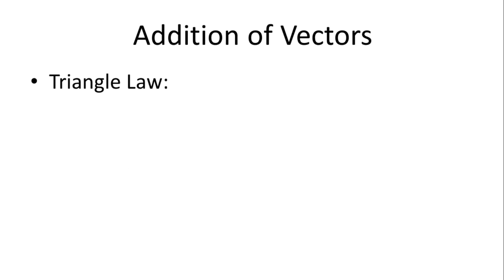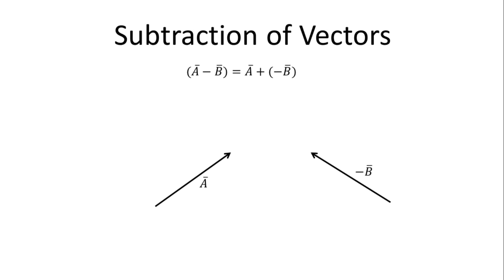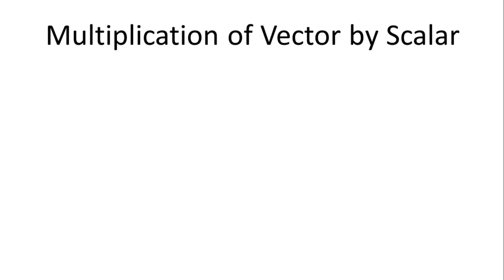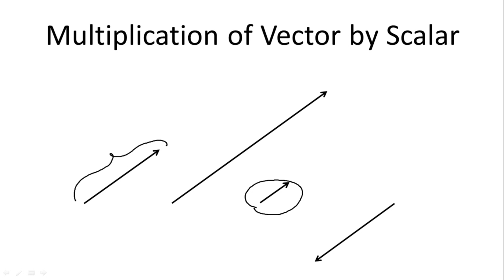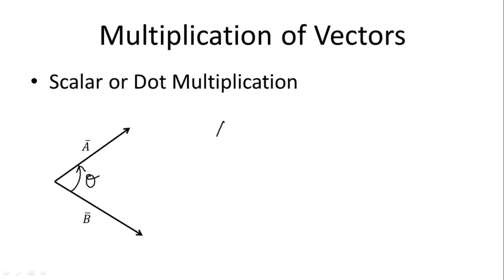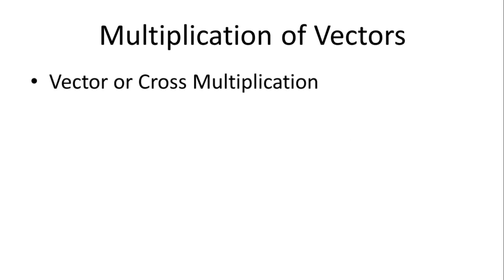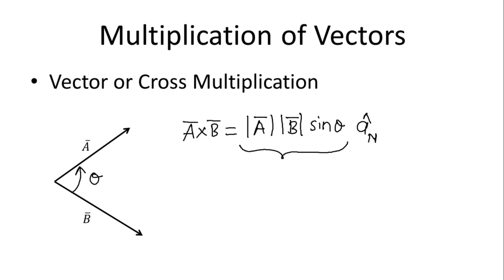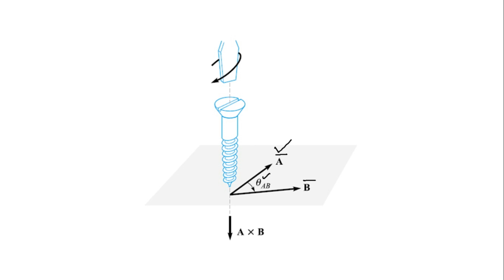Fundamental Operations on Vectors | Vector Calculus | Engineering Electromagnetics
The fundamental operations on vectors are explained in this video
| Vector Calculus | Engineering Electromagnetics